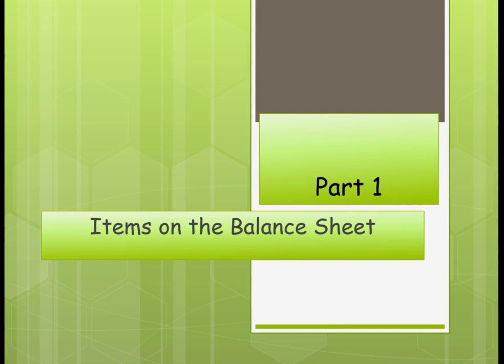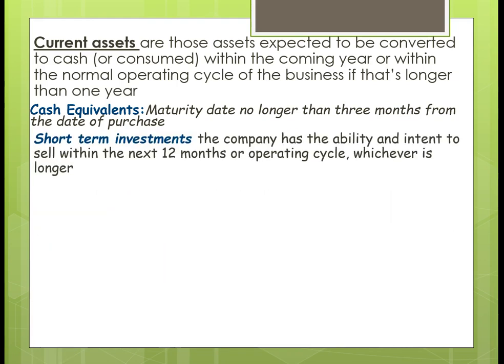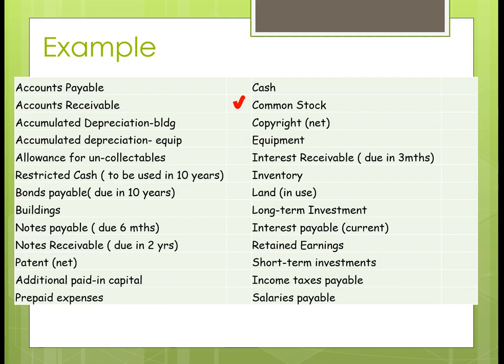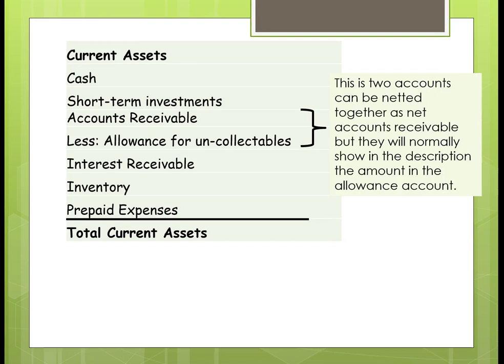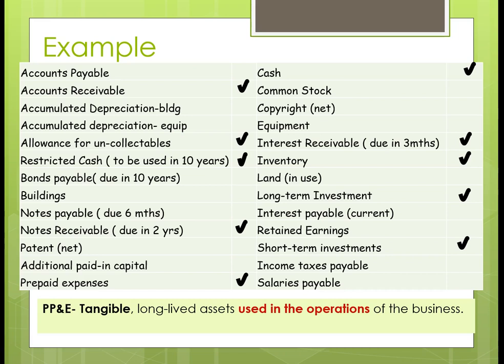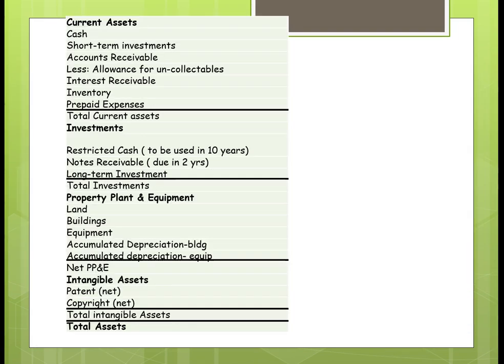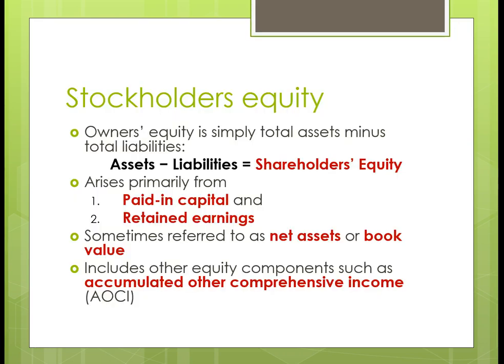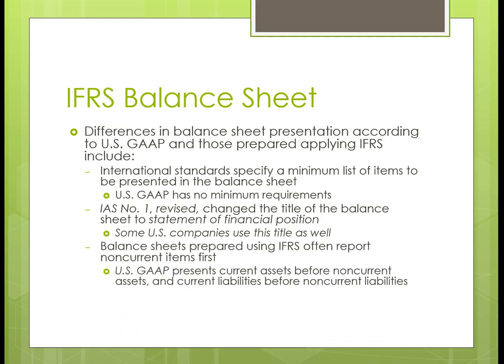Chp 3 part 1 items balance sheet